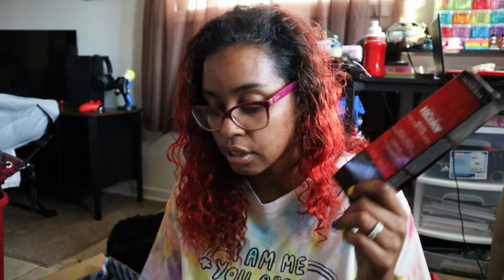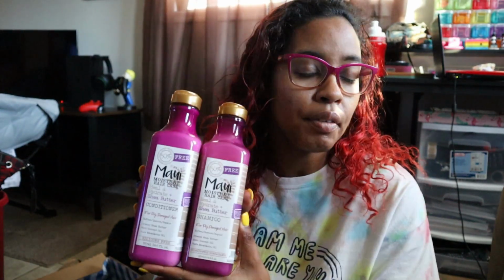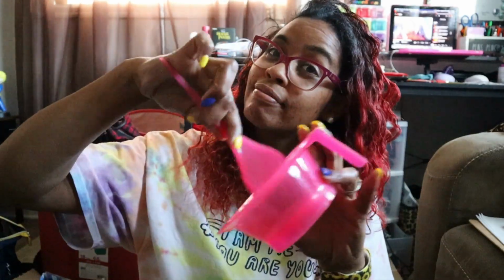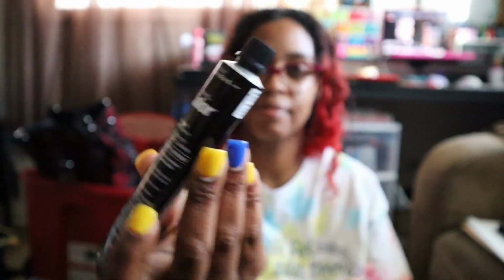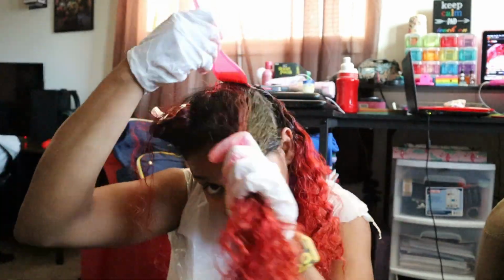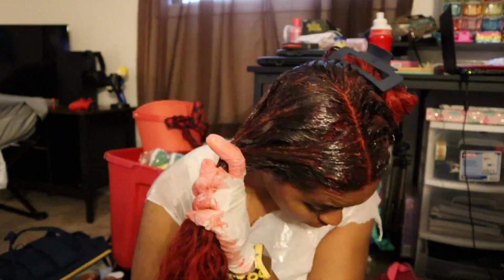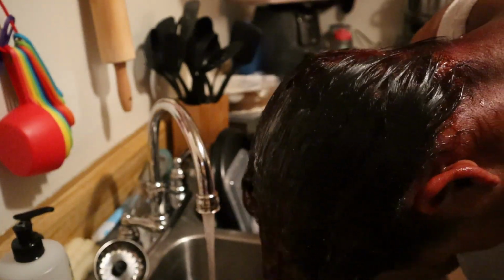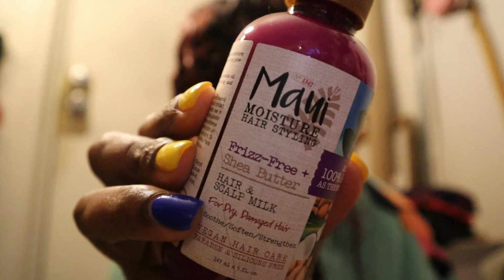RED HAIR ROOT TOUCH + REFRESH ROUTINE | NATURAL HAIR CARE, STYLING TOOOLS + TIPS & TRICKS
Today’s video is all about my red hair root touch up + refresh routine!

Maui Shampoo + Conditioner Combo
Conair 3 in 1 Hair Dryer With 3 Attachments

Being a content creator is something I love!

Social Media Sites:
Editing Software:
Camera: iPhone XR & Canon Powershot ELPH 180
Video Editing: iMovie, & Wondershare Filmora 12